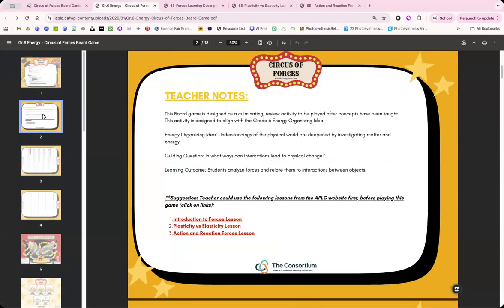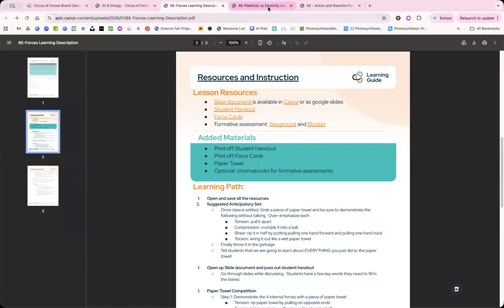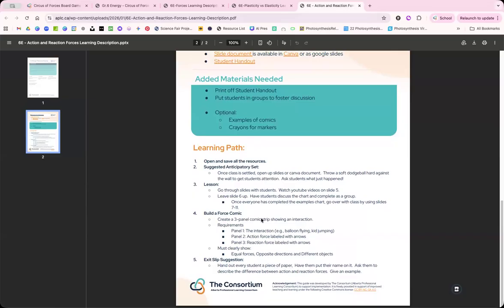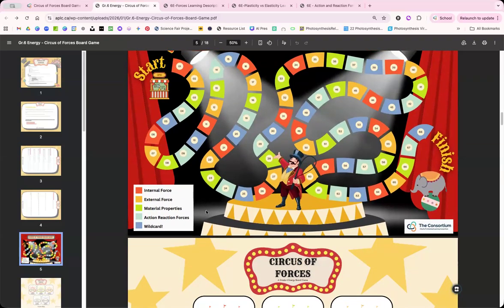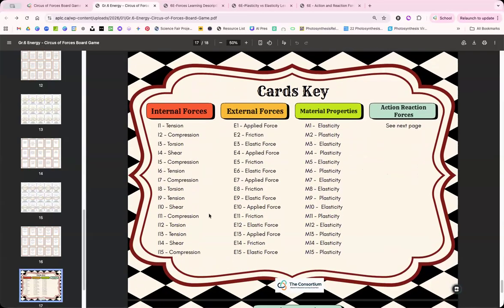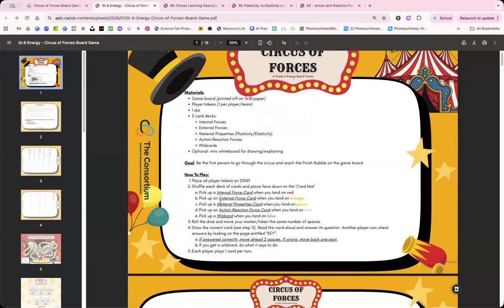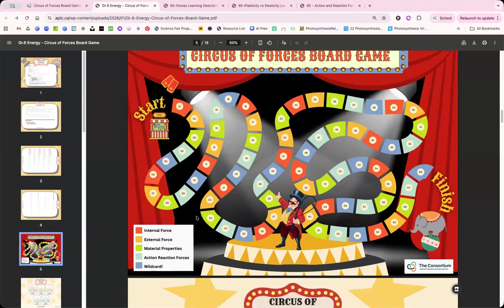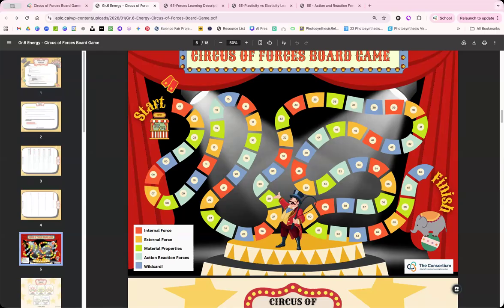Circus of Forces Board Game Instructional Video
This instructional video  shows how to use the resource, Circus of Forces, in your Grade 6 classroom. Circus of Forces is a fun, circus-themed board game where Grade 6 students review forces and material properties. Players navigate the board, draw cards, and answer questions to explore internal and external forces, elasticity vs plasticity, and action-reaction pairs. The game encourages hands-on learning, teamwork, and critical thinking, and teachers can use the included reflection sheet to assess understanding. This game is designed to align with the first learning outcome of the Grade 6 Energy organizing idea.